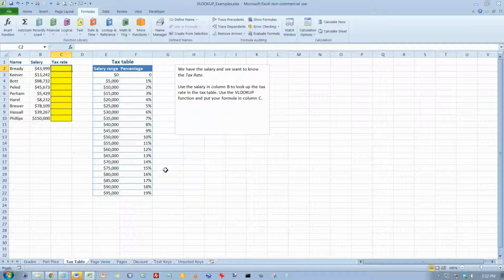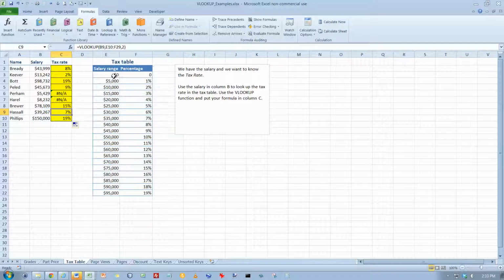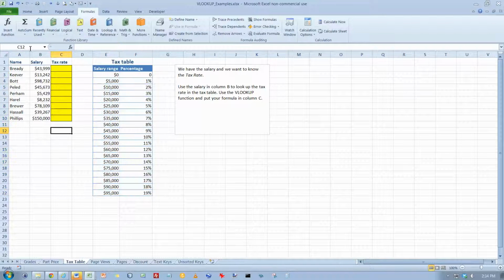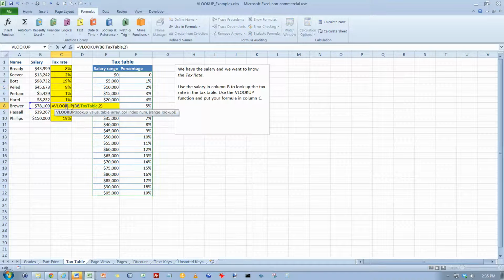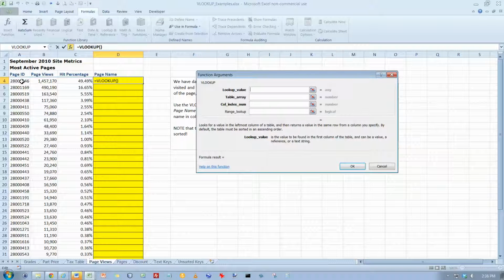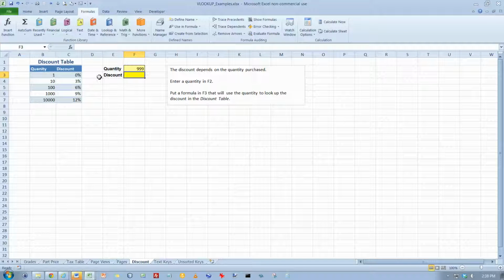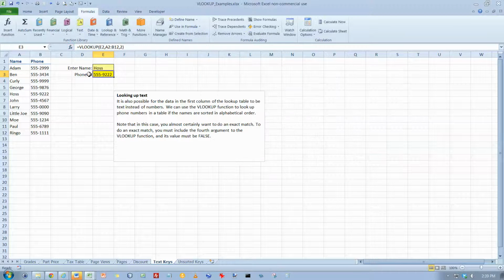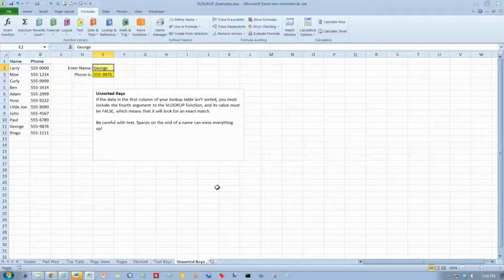XL2010-VLOOKUP-Part02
How to use Excel's VLOOKUP function.